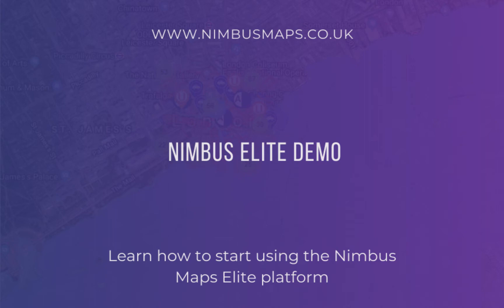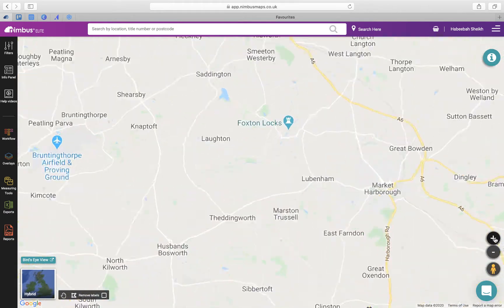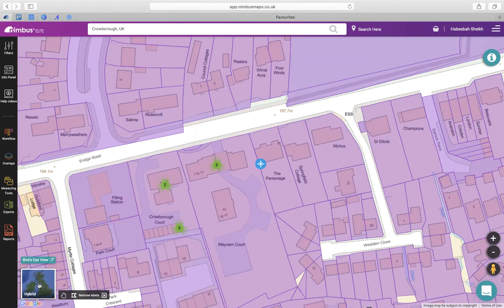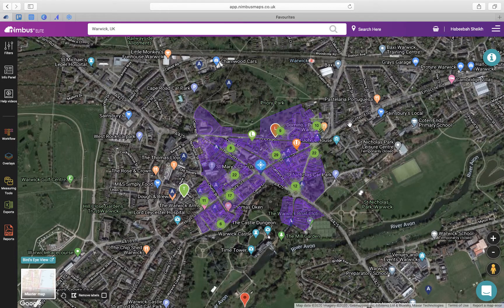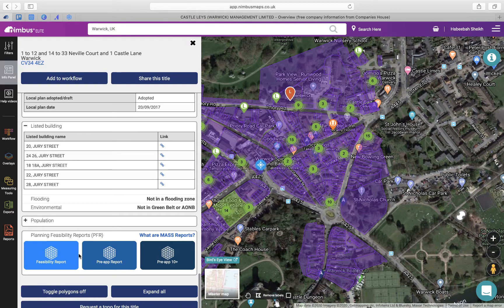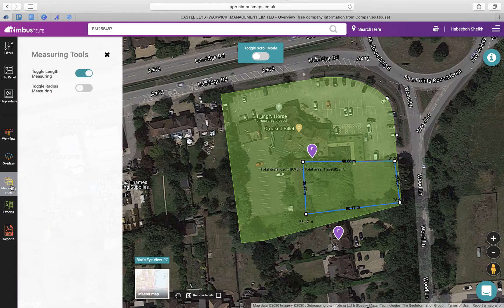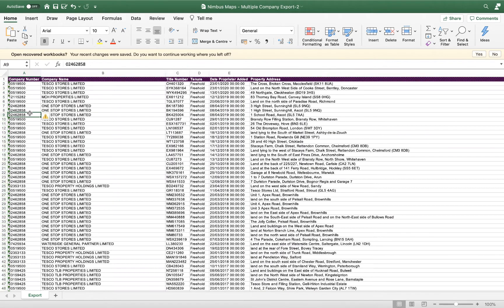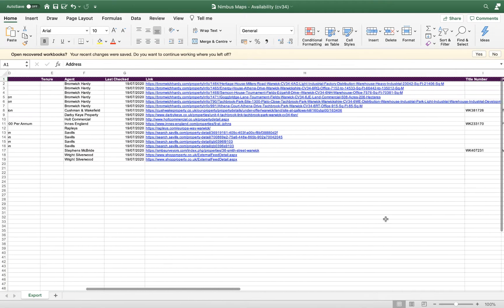An Introduction to Nimbus Maps Elite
This is a quick demonstration of the Nimbus Maps Elite platform. We show you around the platform, how to use the top features and how to access our comprehensive data.

Use Nimbus Maps to assess property and land opportunities faster than ever before and quickly appraise the financial viability of the sites you've found using data from over 1,000 trusted sources. For more information or to see the platform first-hand